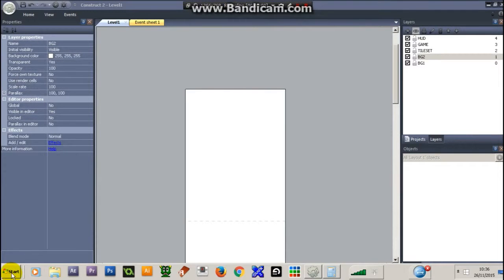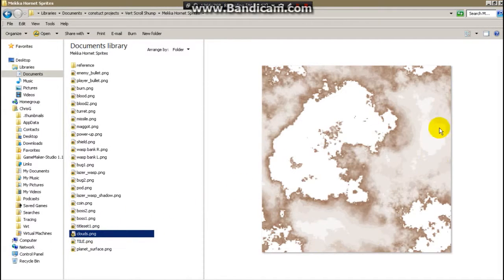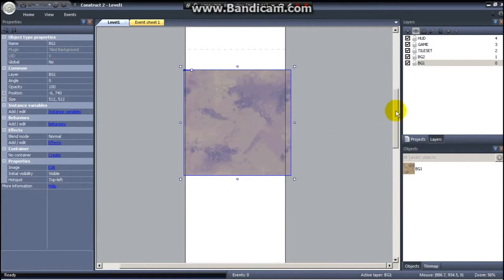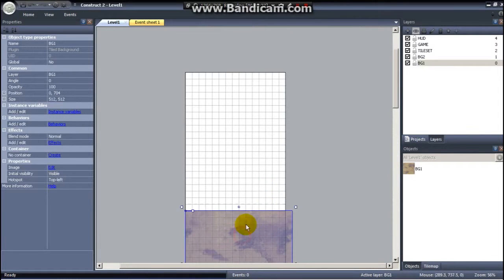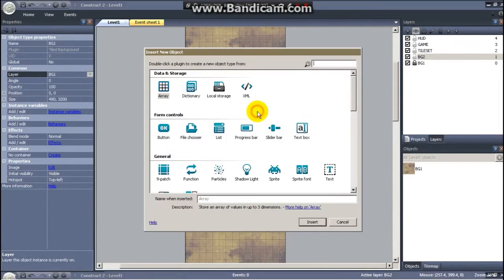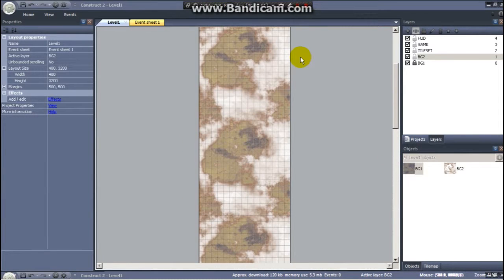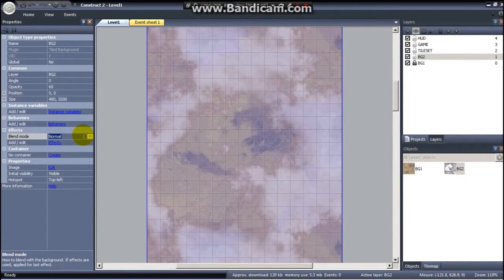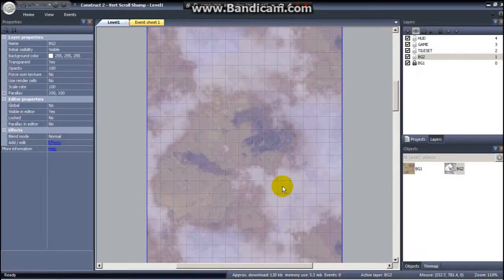002 TILED BACKGROUNDS